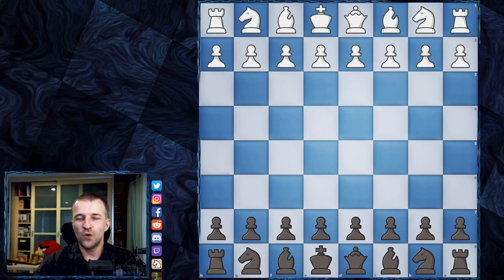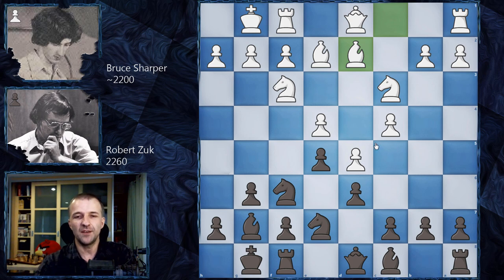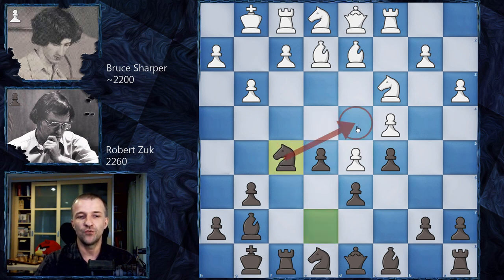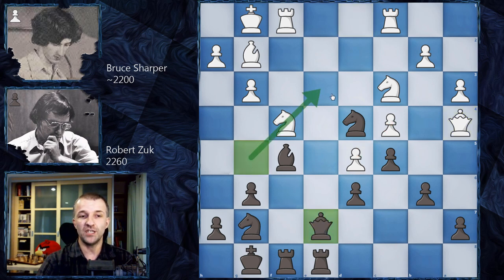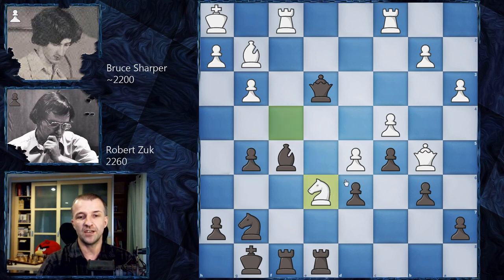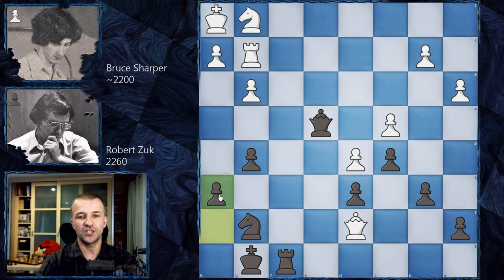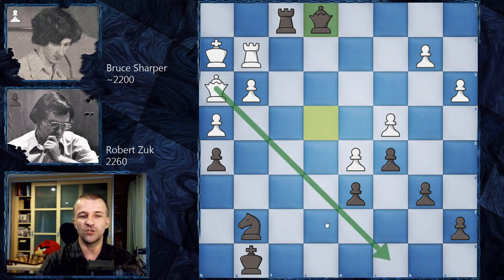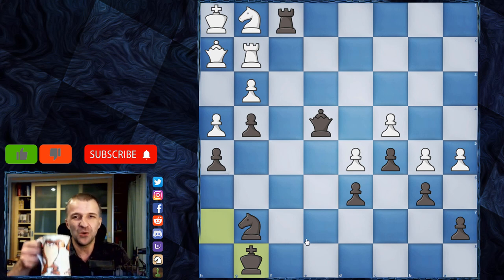Immortal Tomb Game and the Best Zugwzang Ever | Harper vs Zuk | Burnaby 1971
Zugzwang chess idea is well known but this is the best of zugzwang you've ever seen, really! It's called Immortal Tomb Game because the zugzwang was absolute - white was forced to help to get checkmated. Really amazing. We had King's Indian Defence black perspective. Players showed they understand the principles and main ideas of the opening but this time it was a bit too much, and this is why it became yet another immortal chess game. Definitely must know one and if someone asks you if you know any zugzwang best of game, you can show this masterpiece. This video also explains how to play King's Indian Defence.

Mordimer Chess focuses on educational aspects of chess by showing the games of the best players in history but also current top tournaments games. We aspire to become the youtube chess channel and we believe watching videos with analyses like tomb game chess jewel can help to give you ideas on new strategies. And we think that it doesn't really matter how you call this amazing board game ever invented: शतरंज, szachy, ajedrez, schach, шахматы, شطرنج, チェス, échecs, xadrez, scacchi or chess. We still can talk and understand the same chess language. Watching chess videos for intermediate players channels helps to improve your skills but also teach you how to enjoy chess in general. We strongly recommend following our videos to increase awareness in critical positions that can appear in your games. If you want to see quality ideas on how to play kings Indian Defence black in the future, don't forget to follow one of the best chess channels and see you in the next one. Another chess videos for beginners are coming.

Bruce Harper vs Robert Zuk, Burnaby 1971
King's Indian Defense: Orthodox Variation, Korchnoi Attack [E97]
1. d4 Nf6 2. c4 g6 3. Nc3 Bg7 4. e4 d6 5. Nf3 O-O 6. Be2 e5 7. O-O Nc6 8. d5 Ne7 9. Bd2 Nh5 10. Rc1 c5 11. g3 Nf6 12. a3 Ne8 13. Ne1 f5 14. exf5 Nxf5 15. Bf3 b6 16. Bg2 Nd4 17. f4 Bf5 18. fxe5 Bxe5 19. Bh6 Bg7 20. Bxg7 Nxg7 21. Nd3 Qg5 22. Nf4 Rae8 23. Qa4 Qe7 24. Nb5 Nxb5 25. Qxb5 Qe3+ 26. Kh1 g5 27. Nh3 Bd3 28. Rxf8+ Rxf8 29. Rg1 Be4 30. Qd7 Bxg2+ 31. Rxg2 Qe4 32. Ng1 h6 33. h4 Rf2 34. Qh3 g4 35. Qh2 h5 36. b4 Rf1 37. b5 Kh8 38. a4 Kh7 39. a5 Kg8 0-1

0:00 Start
0:07 Introduction
1:10 Chess game

BTC: 3PS4MzhvGxf1UMy9Jy6oKyDfmq6RLTHy2M
ETH: 0x8B6f7C1eE5D683fEF0F58d37aB855244fED966Df
LTC: MBqUjZteEa4c6ANi7HGM538btTxii41T1r